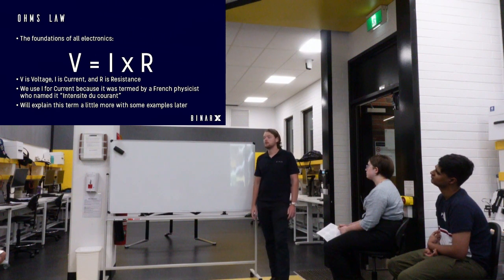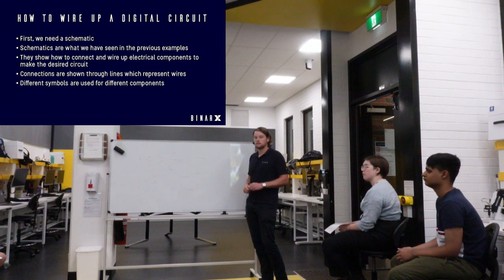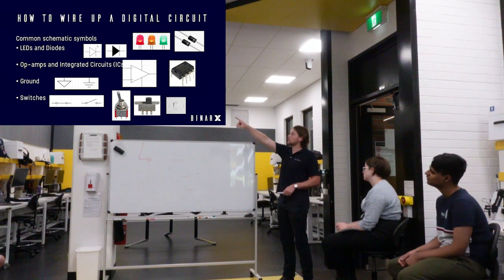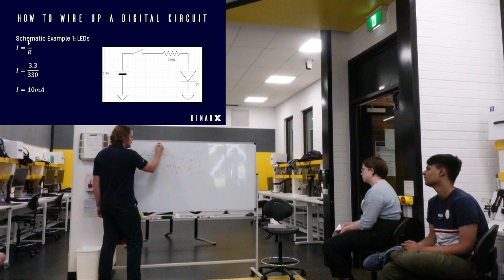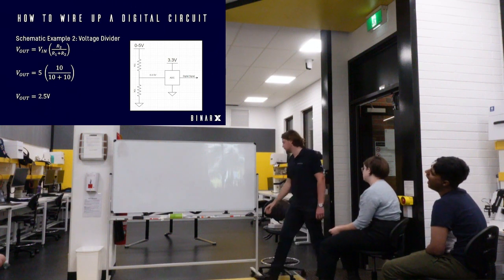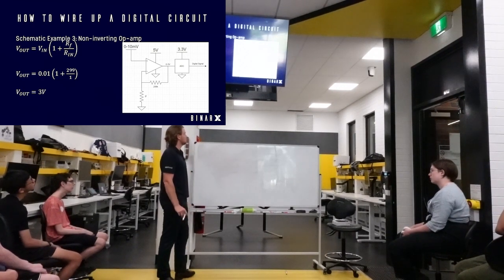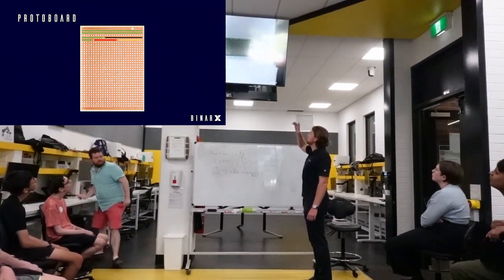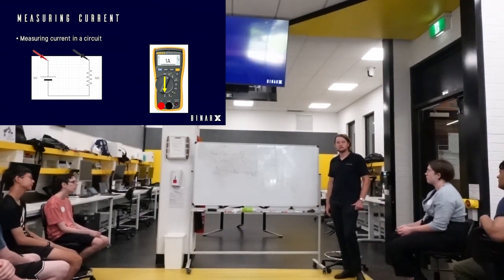BinarX School Holiday Program 2024 - Session 1.2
Electronic Design & Block Diagram

This video is part of the BinarX School Holiday Program 2024 that was held at Curtin University in Bentley, Western Australia, on Whadjuk Noongar land, where students designed, built, tested and flew their own electronics and software payloads on model rockets.

The Binar Space Program is powered by the Space Science and Technology Centre at Curtin University with support from the Department of Jobs, Tourism, Science & Innovation.